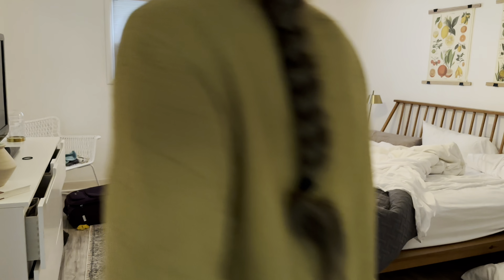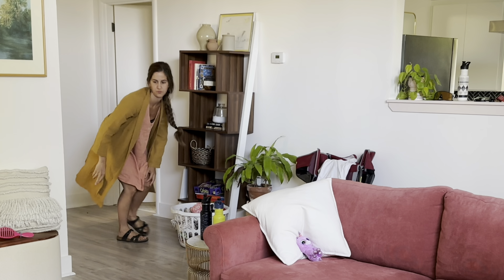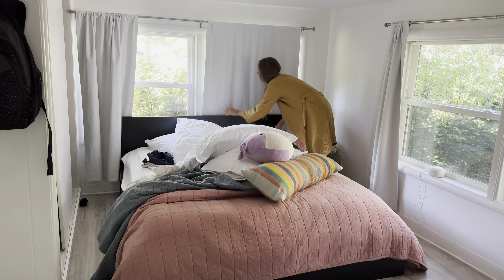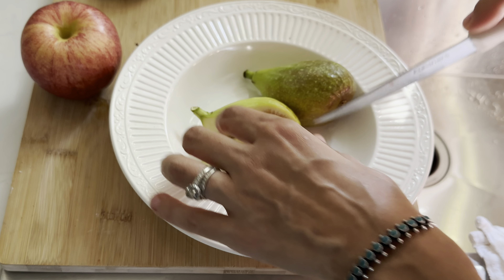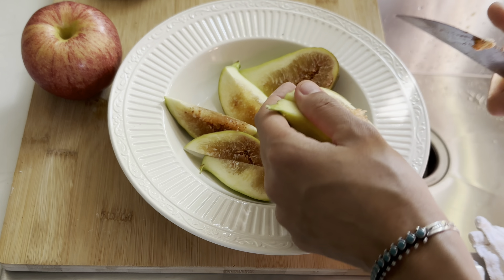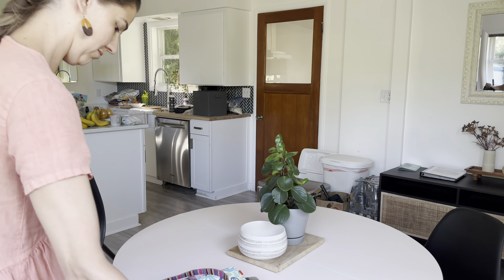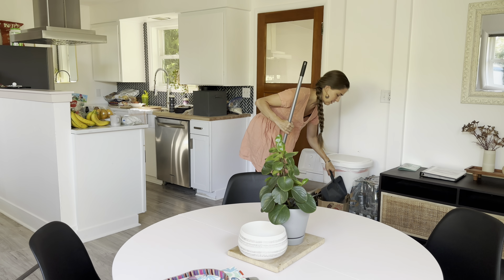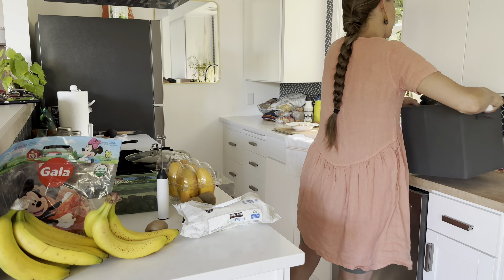HOMEMAKING ON VACATION | Homemakers Creed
A Day in the Life of A Homemaker | Choosing to be a full time homemaker comes with sacrifice and dedication. Having the same tasks on repeat can seem never ending. Choosing to find joy in your purpose as a homemaker takes a mind shift. It can be joyful! It can be fulfilling. Join me as we navigate this position in life.

Join as a Rowe's Rising member here for exclusive perks and special videos just for you!!

Shipping Address:
Rowe’s Rising
Keno, OR 97627